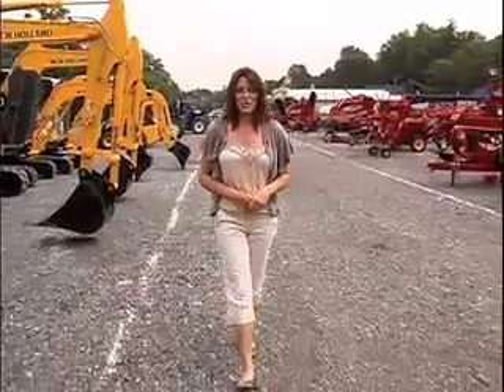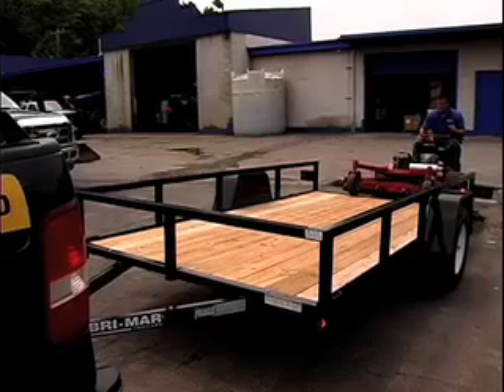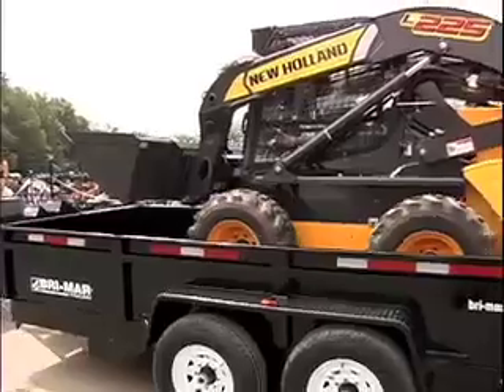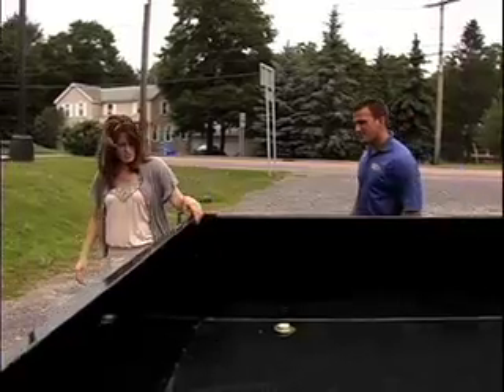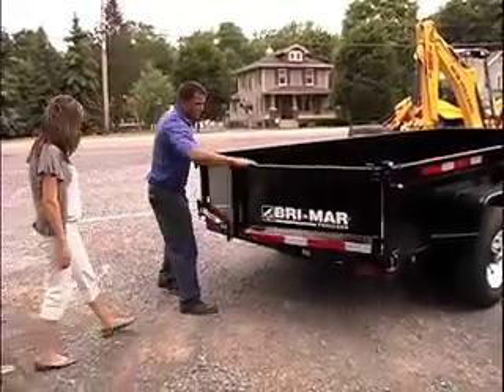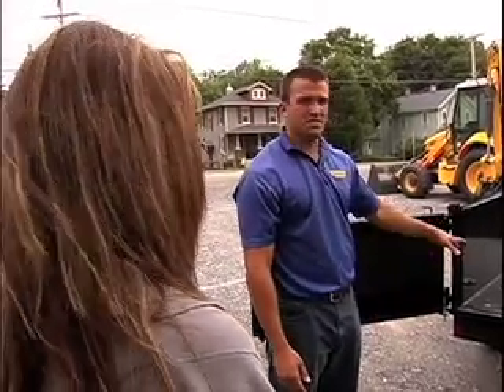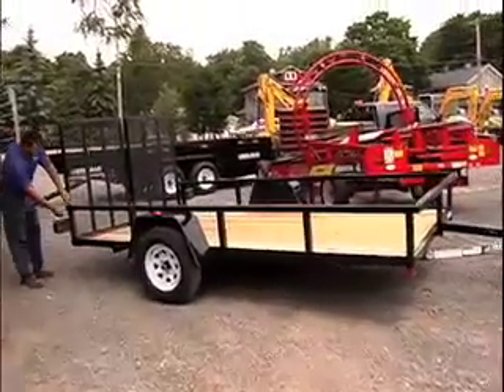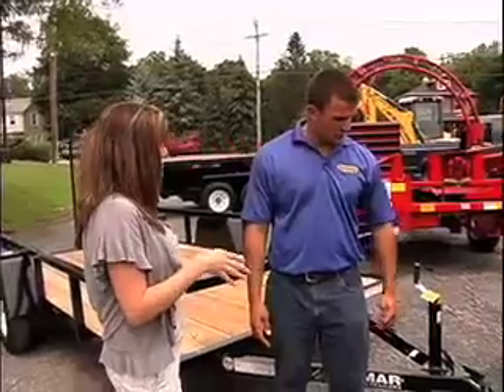Trailers from Clinton Tractor and Implement Co.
Clinton Tractor and Implement has the best selection of trailers! Joe Martini tells us more.